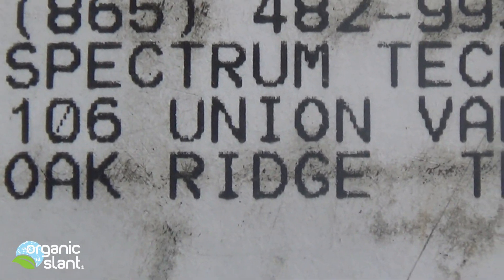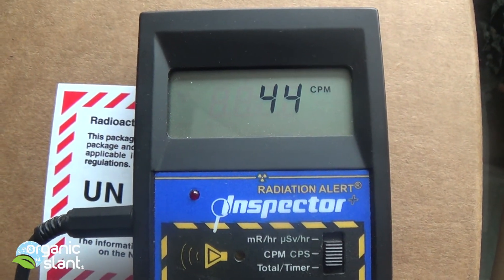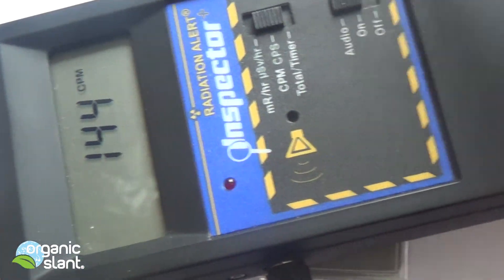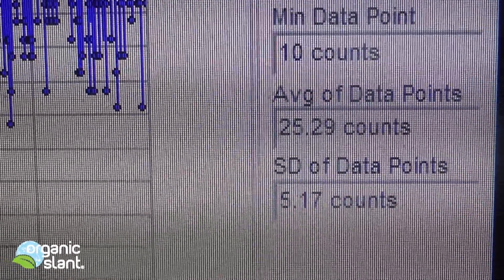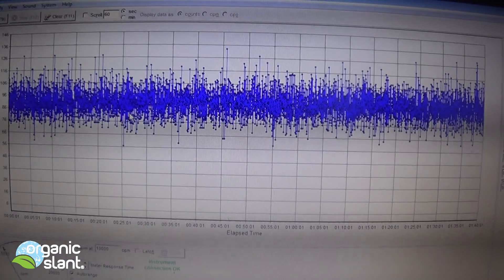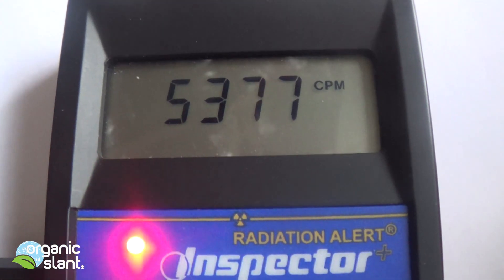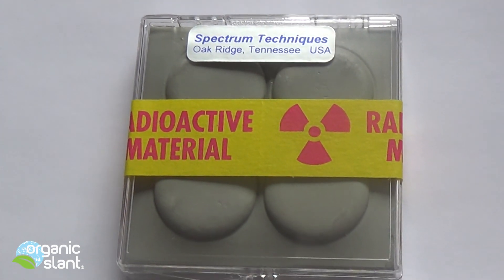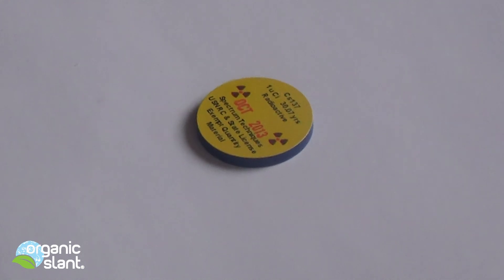Radiation monitor Cesium-137 source coin for calibration 12-11-2013 | Organic Slant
Radiation monitor Cesium-137 source coin for calibration.